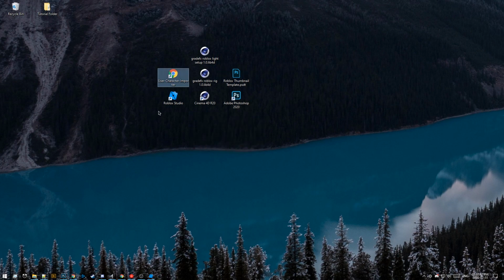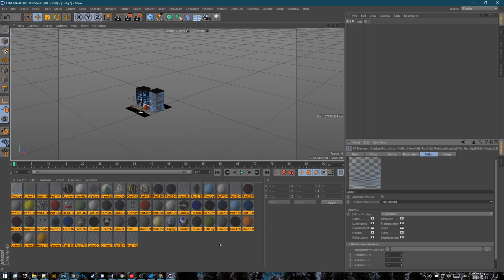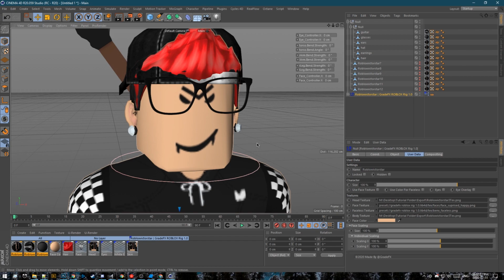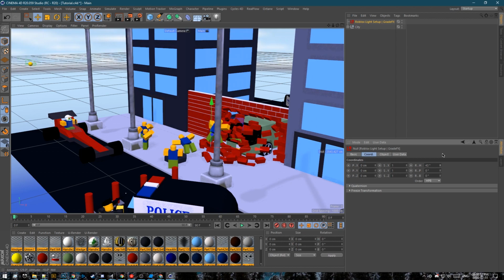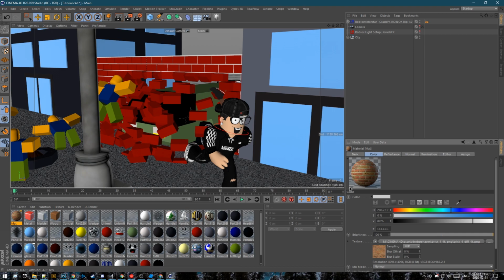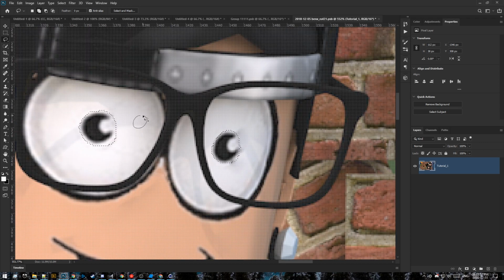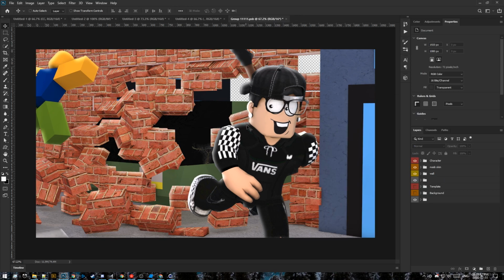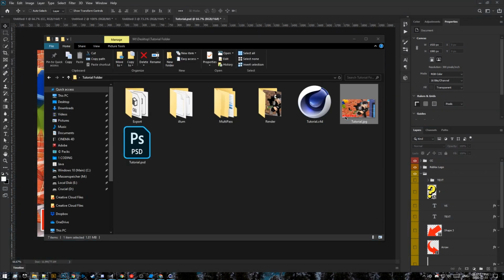HOW TO: Make a HD VIRAL Thumbnail (2020)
👍Feel Free to like sub and share!
🔔Make sure to Put your notifications on, to be notified when we upload a new vid🔔

✨Social Media✨

📷Instagram📷 @premiumonista

✨Credits✨